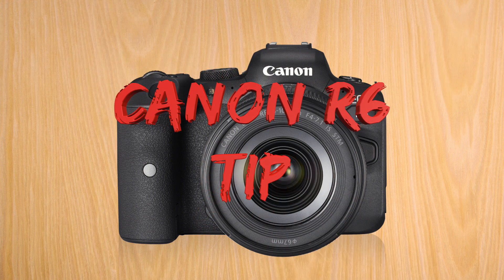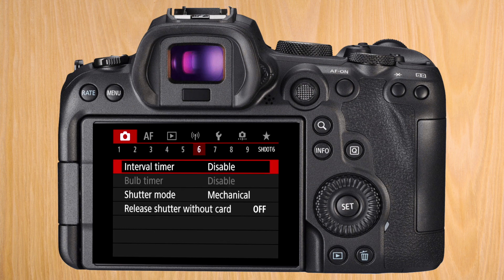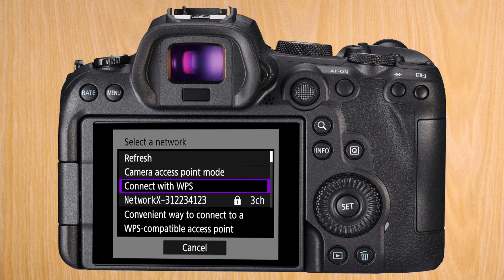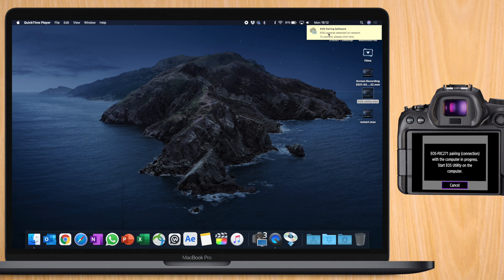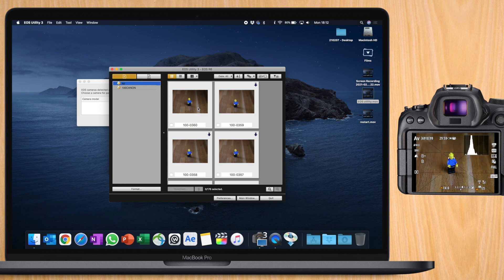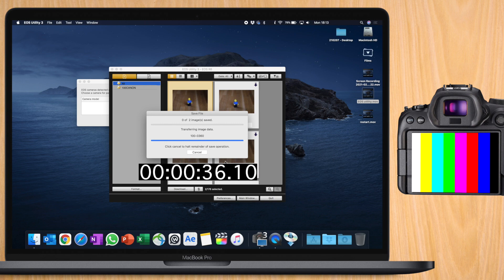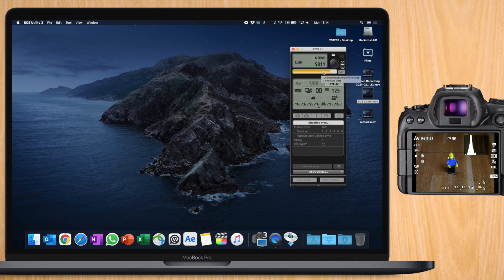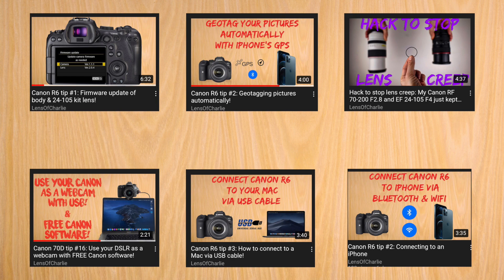Canon R6 tip #4: How to connect to a Mac via Wi-Fi!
A short video going through the steps on how to connect your R6 to your iMac or MacBook Pro or MacBook Air using Wi-FI.

Why to do this?
- To download your pictures to your Mac without a SD card reader
- Do tethered shooting
- Control your R6
- Update firmware, set date or time, upload copyright or IPTC info

What do you need before starting??
- A iMac or Macbook Pro or Macbook Air
- A Canon R6 or R5!

00:00 Why?
00:12 Installing the EOS utility
00:39 Connecting the R6
05:30 Other tips